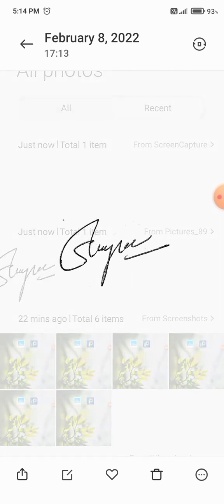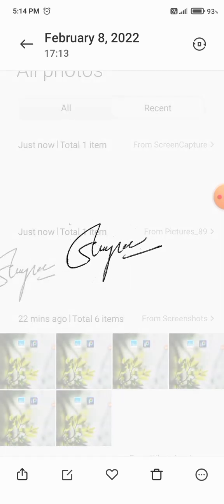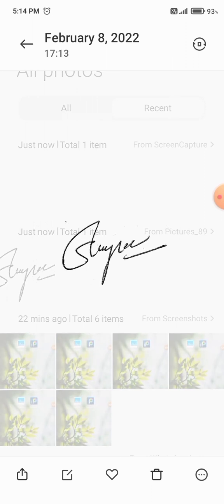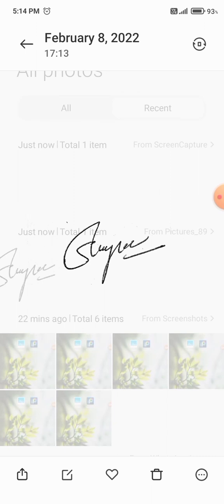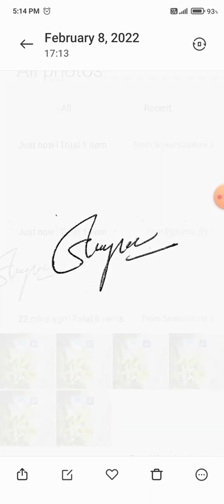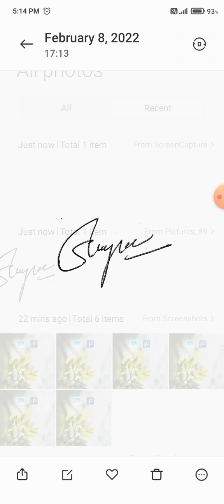How to make a DIGITAL SIGNATURE in your phone.